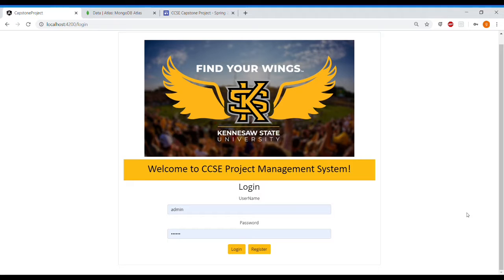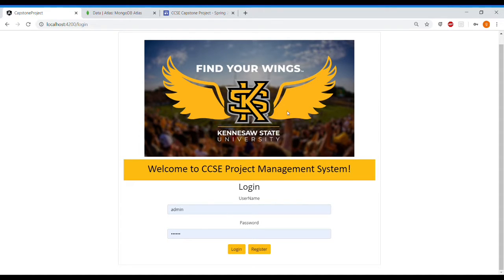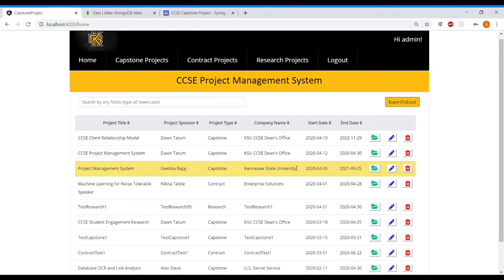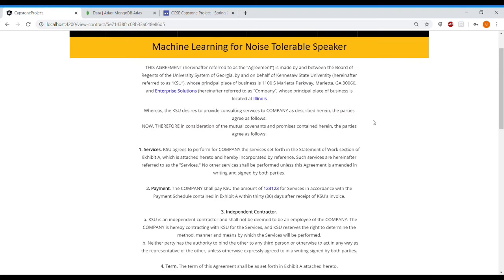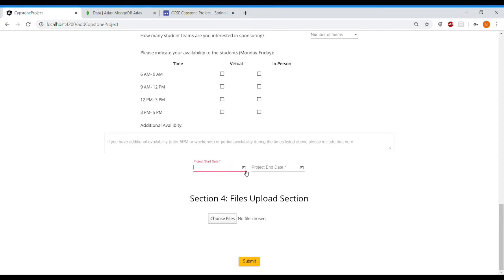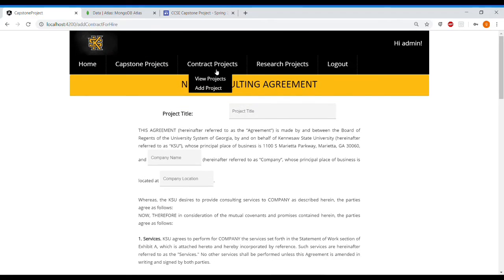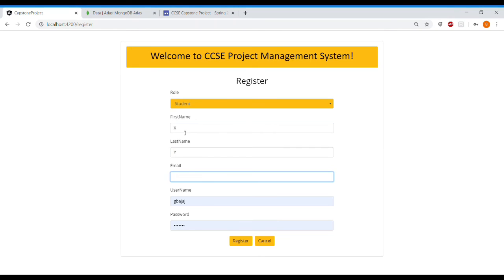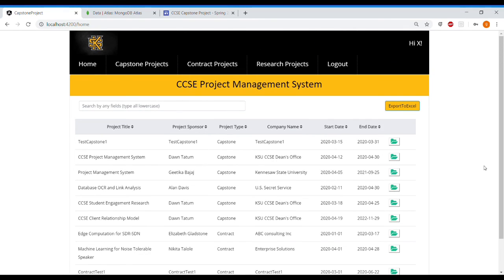IAB Presentation - CCSE PMO Capstone Project